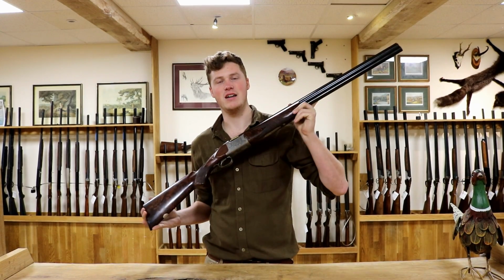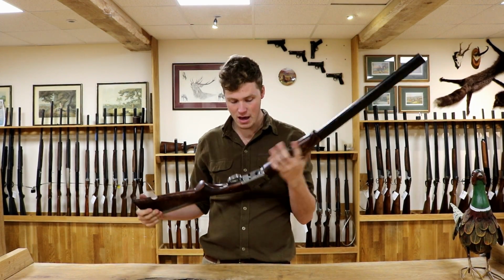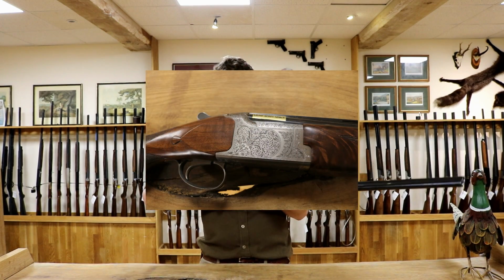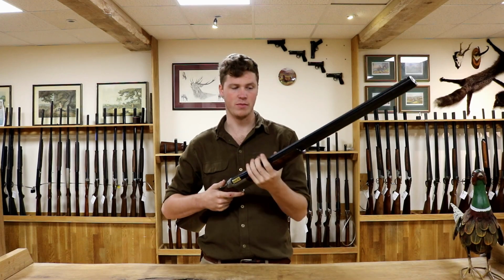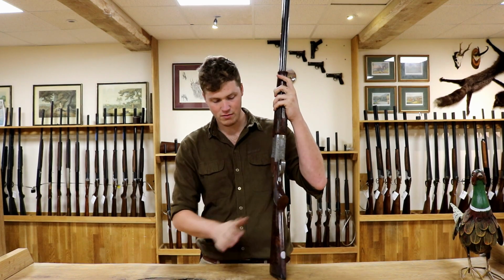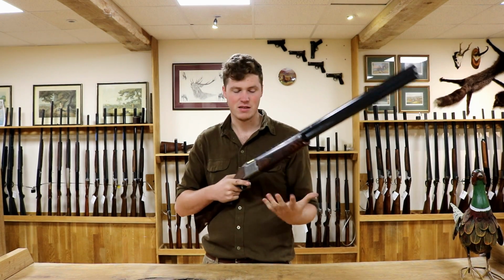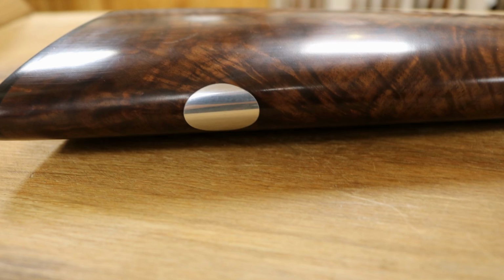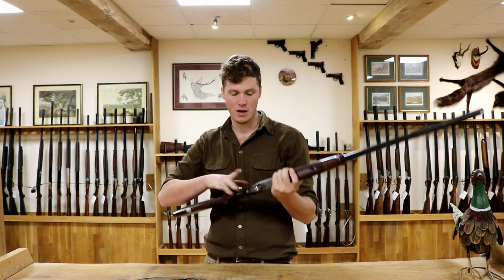Miroku MK60 Review - The Gun Shop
Welcome to The Gun Shop...
Follow us weekly for new updates, fun with field sports and a whole load of guns. This is the first of a growing series that aims to widen access into the world of shooting and field sports and will track the progress, growth and antics of the team as they expand.